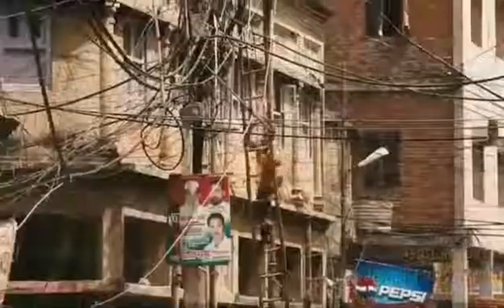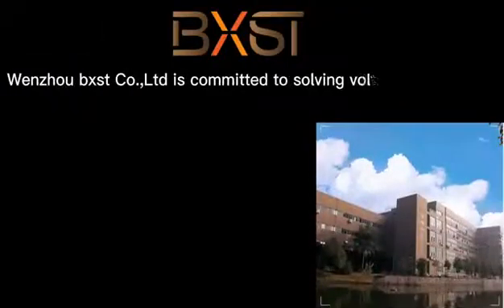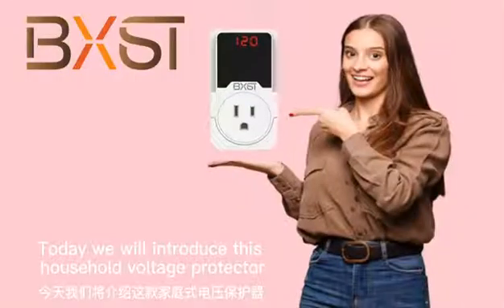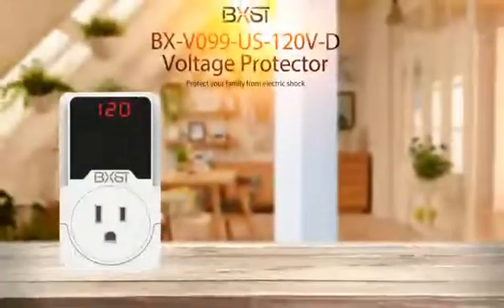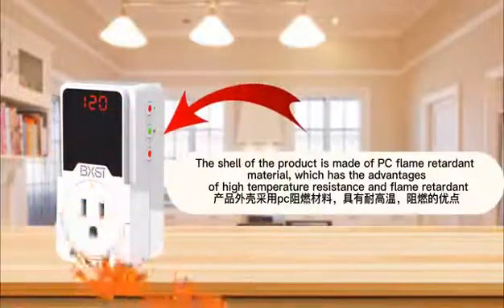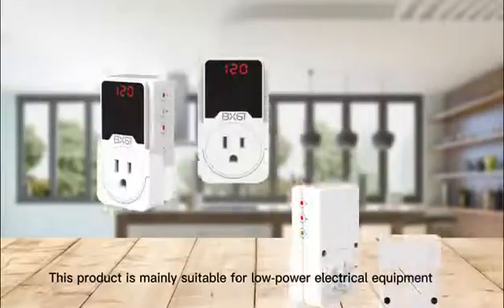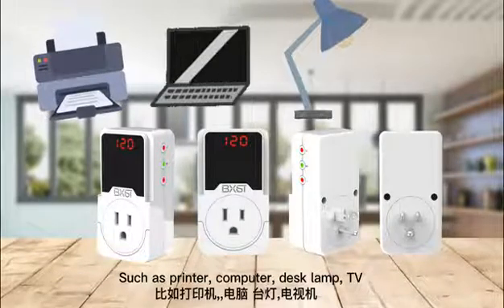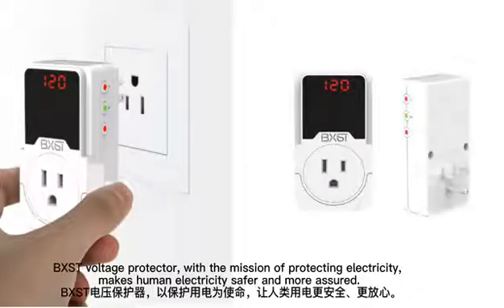BXST Household Voltage Protector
We are a manufacturer of intelligent electronic and electrical products, integrating science, industry and trade. We mainly produce voltage protectors, surge protectors, current limiters, smart converters, stabilizer, inverter, WIFI sockets, etc.

In this video, you'll see a product from BXST, household voltage protector, and you can learn more details about it here.

If you know who needs to see it, share it. You can get household voltage protector at Affordable Price.